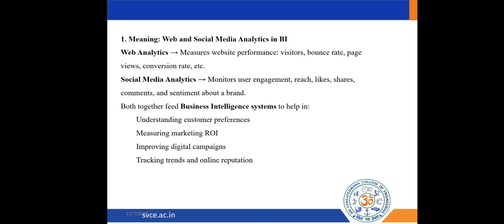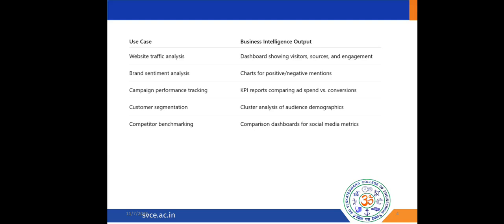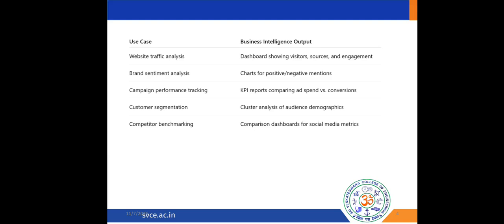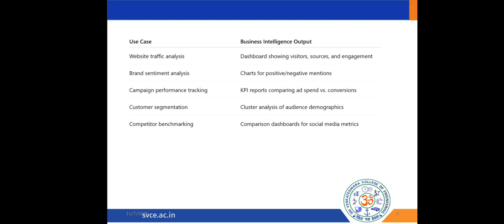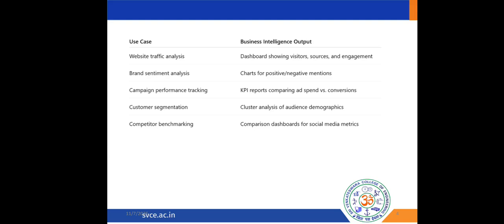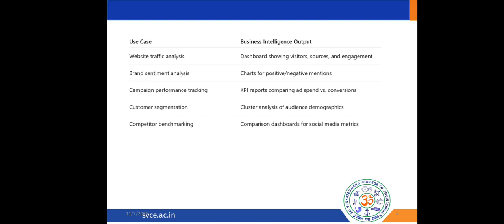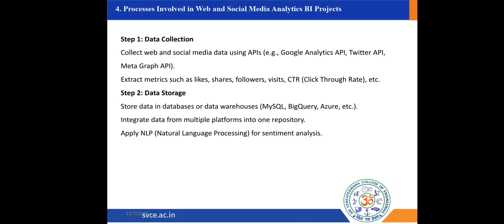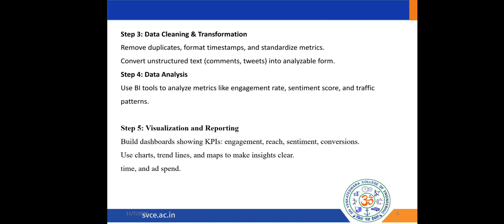AD22022 BUSINESS INTELLIGENCE UNIT 4_FINAL_PART